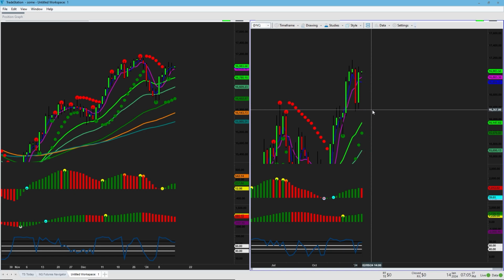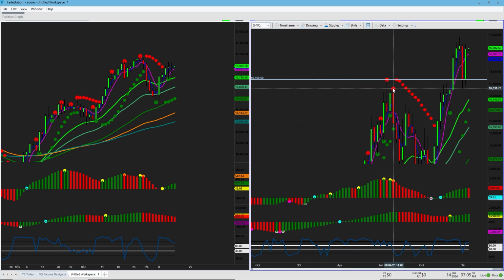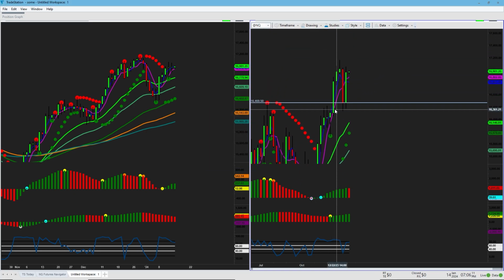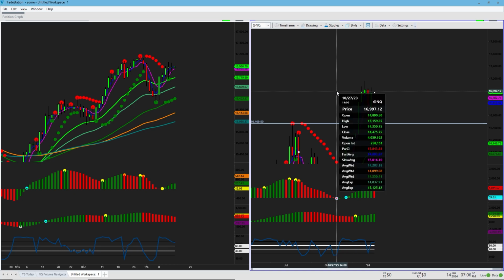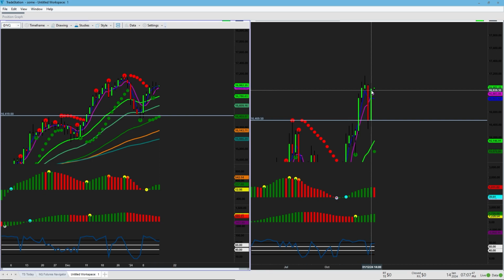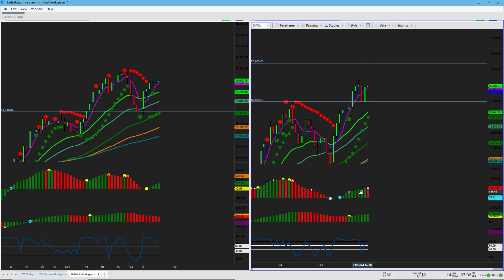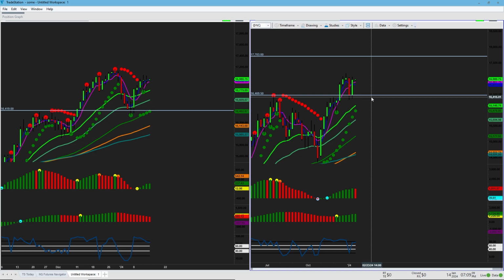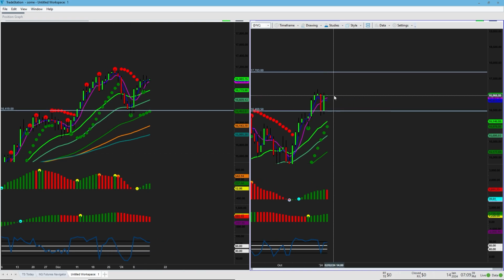Weekly trading forecast For NQ Futures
In this video, I am doing a weekly recap and a weekly forecast to see what the NQ Future market holds for traders next week.

|Background|

I have 1 year of trading experience in the NQ Futures Market

I have placed in the top quartile based on account value during the epic equity futures trading challenge from CME (Chicago Mercantile Exchange Inc)  group.

|Goal|

I plan to document my trading journey and help others on the same journey.